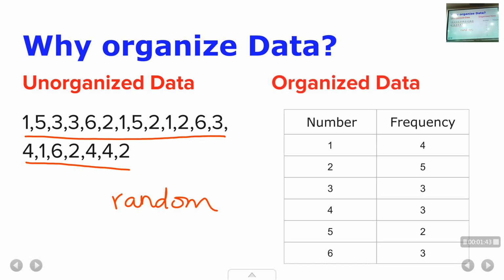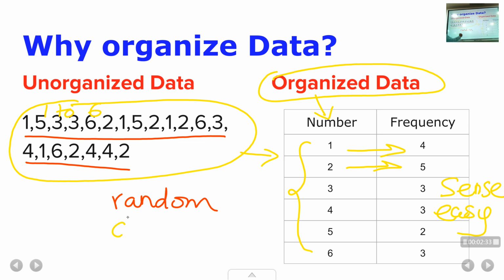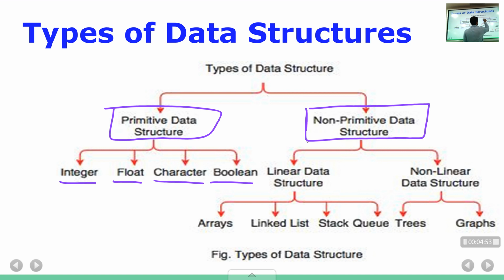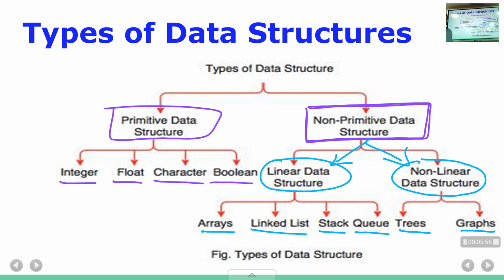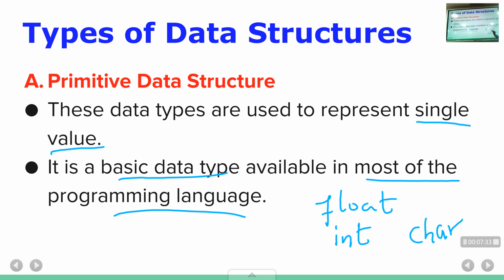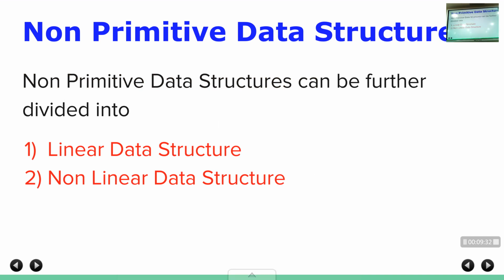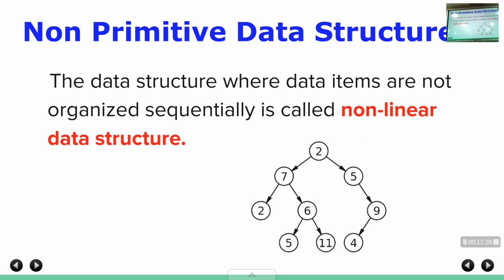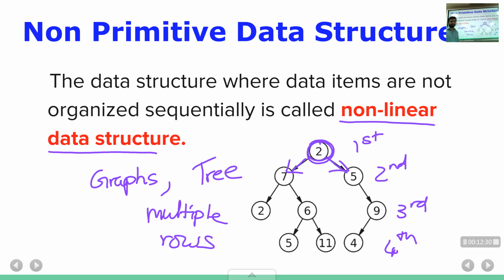Data Structures Introduction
It is an introduction to data structures.

The video informs the user the definition of data structures, types of data structures and importance of data structures.The different types of data structures include primitive data structures and non primitive data structures. Also an introduction to linear data structures and non linear data structures.